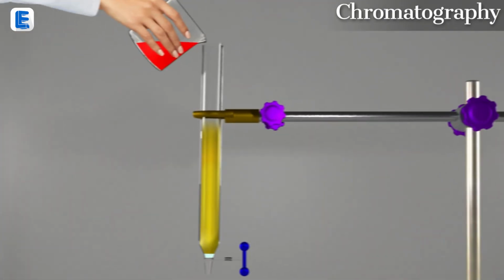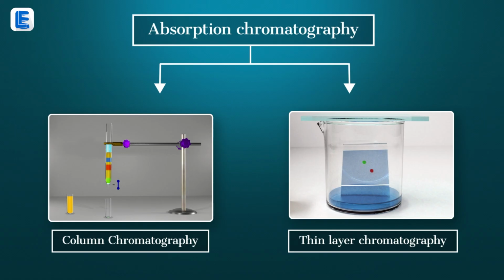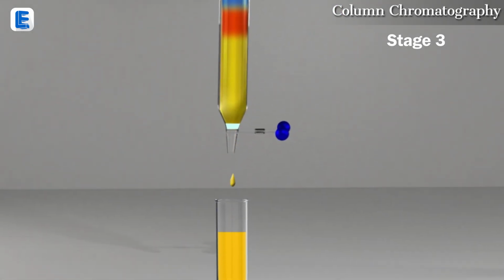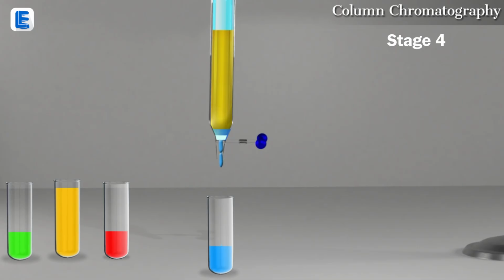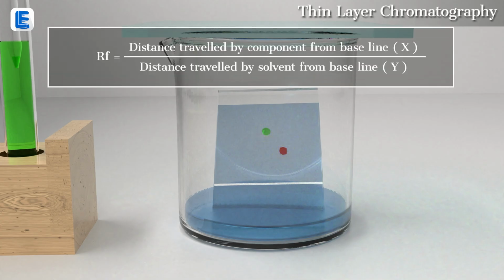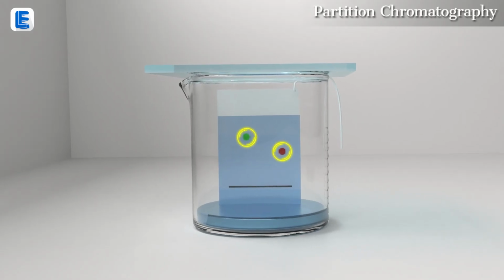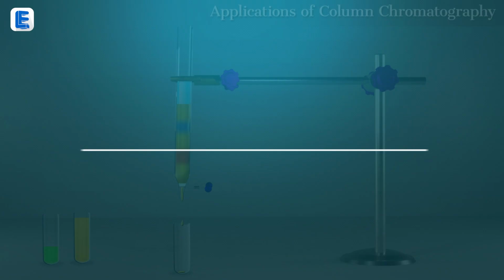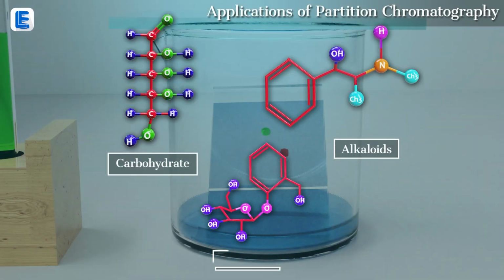Chromatography Explained | Column, TLC & Paper Chromatography | Separation Techniques in Chemistry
How are mixtures separated in chemistry laboratories? How do scientists identify amino acids, medicines, proteins, carbohydrates, and dyes from mixtures? In this video, we will learn about Chromatography — one of the most important separation and purification techniques in chemistry.

This video clearly explains the principle of chromatography, mobile phase, stationary phase, adsorption chromatography, partition chromatography, column chromatography, thin layer chromatography (TLC), paper chromatography, chromatogram formation, and Rf value.

You will also understand how compounds separate based on adsorption, polarity, and distribution between stationary and mobile phases.

Topics covered in this Video:
00:05 Introduction to Chromatography
00:42 Mobile Phase & Stationary Phase
00:46 Types of Chromatography
00:53 Absorption Chromatography
01:23 Column Chromatography
01:48 Stages in Column Chromatography
03:29 Thin Layer Chromatography (TLC)
04:17 Rf Value & Chromatogram
04:39 Partition Chromatography
04:51 Paper Chromatography
05:32 Applications of Adsorption Chromatography
05:56 Applications of Column Chromatography
06:15 Applications of TLC
06:56 Applications of Partition Chromatography

This video explains chromatography techniques in detail, including adsorption chromatography and partition chromatography. Learn how column chromatography, TLC, and paper chromatography are used for separating and identifying compounds in chemistry, biochemistry, medicine, food industries, and laboratories. Perfect for NEET, JEE, CBSE, and chemistry students.